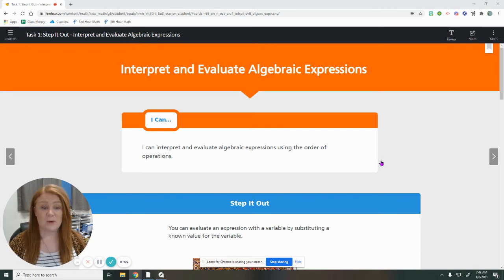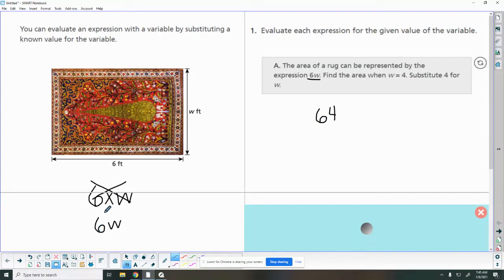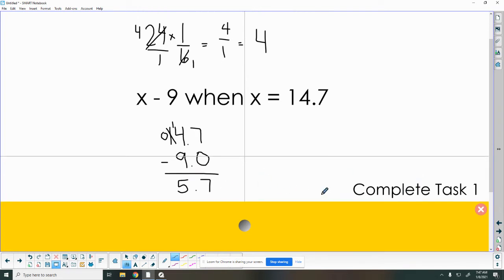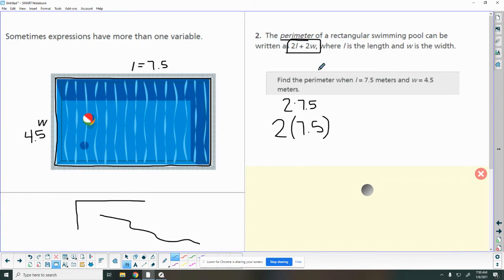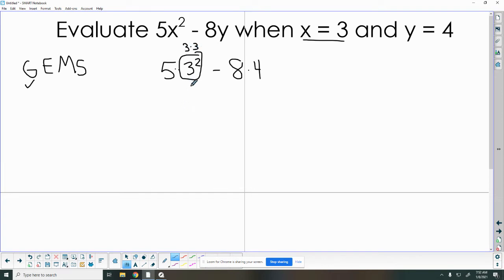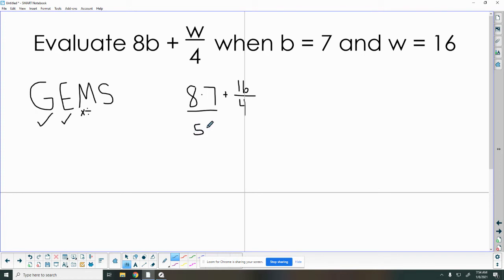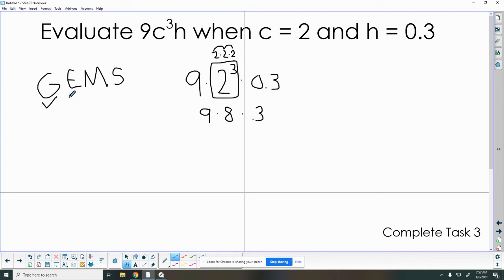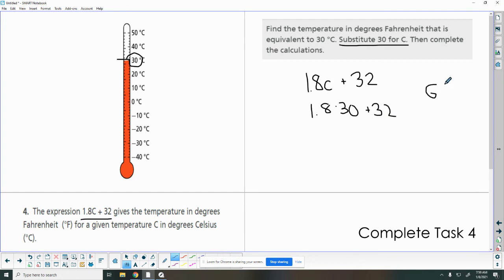Into Math 8.4 Evaluate Algebraic Expressions